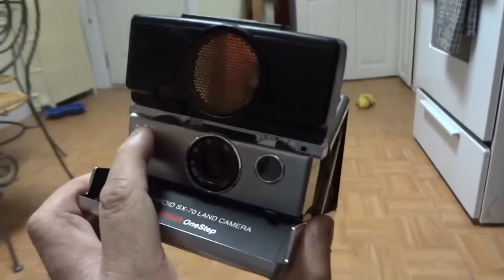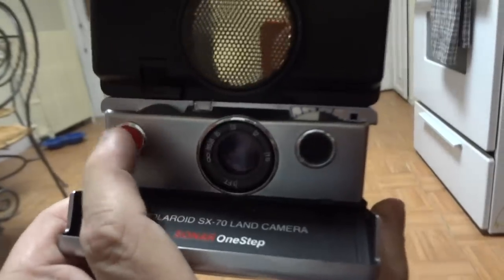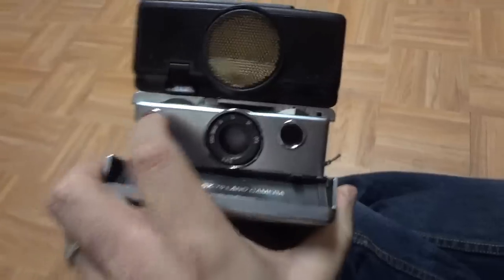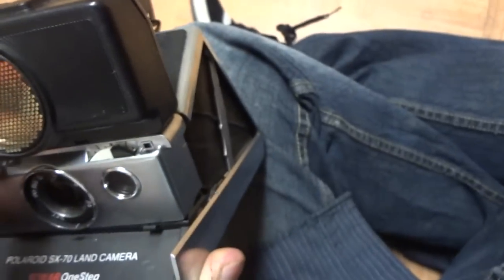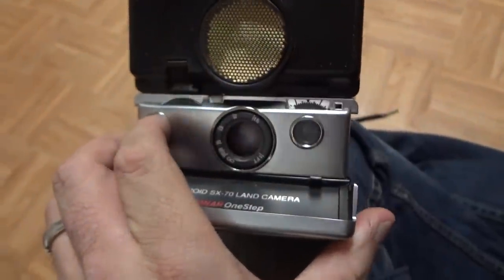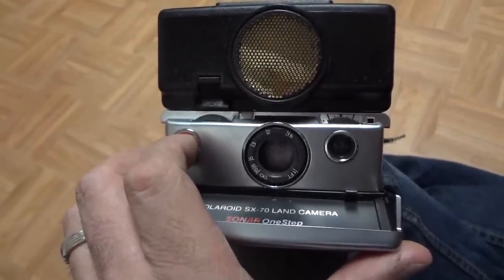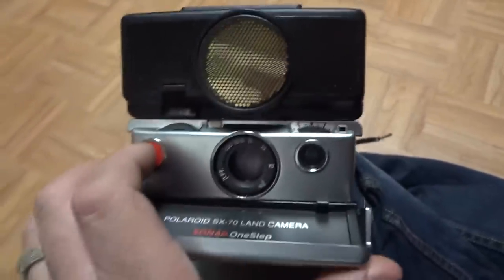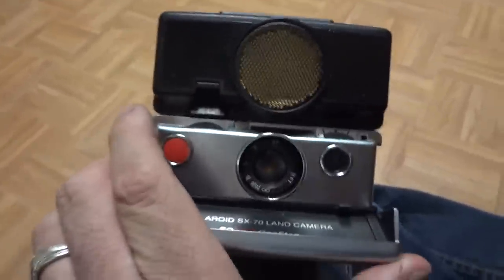Poloroid SX 70 Sonar one step Camera BLACK